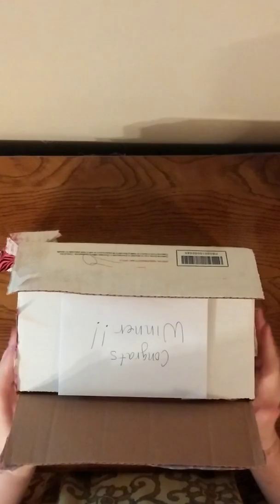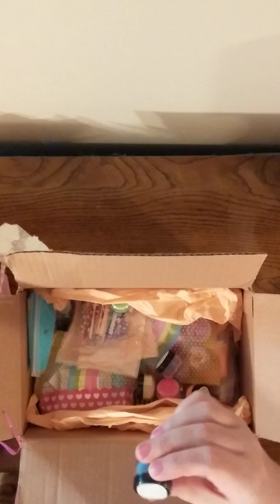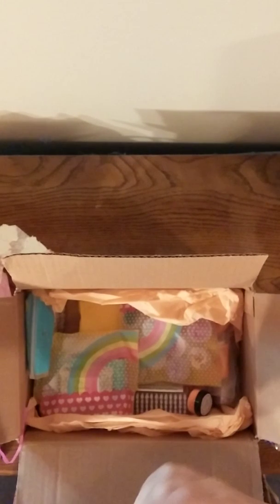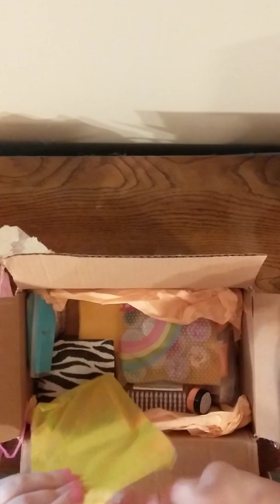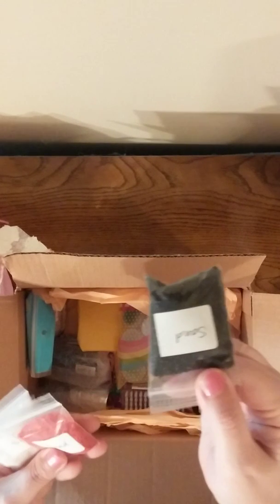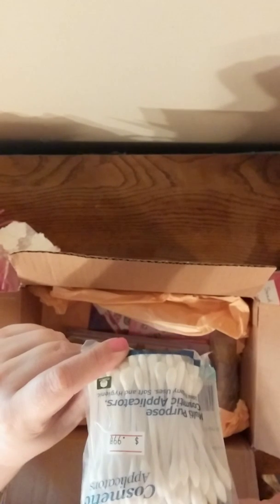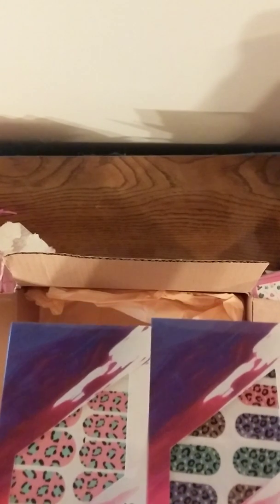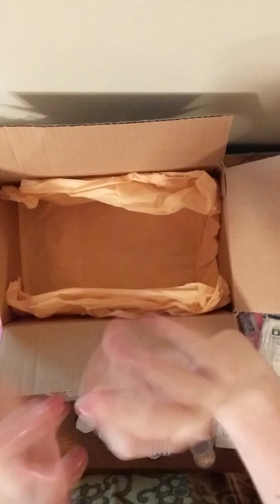Prize mail from Gabby Arias